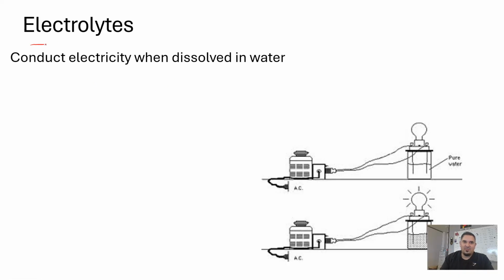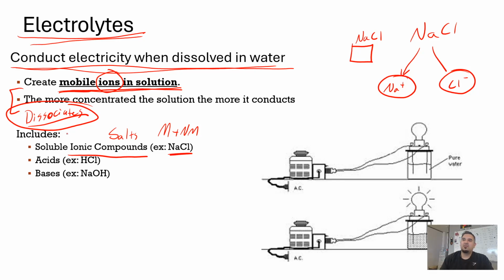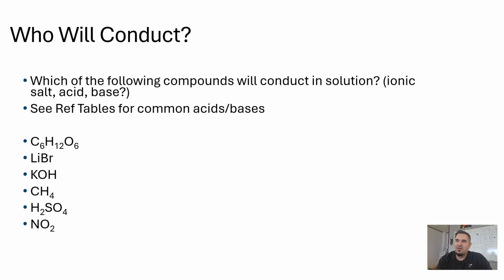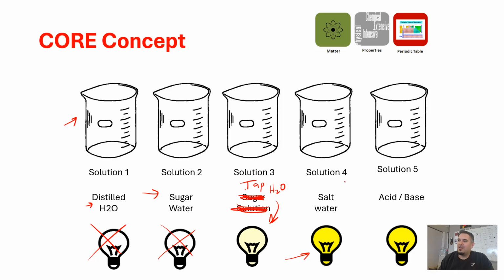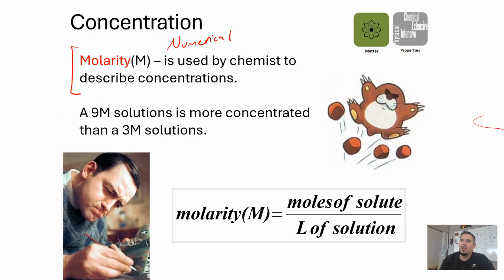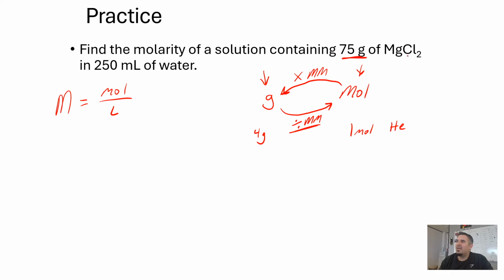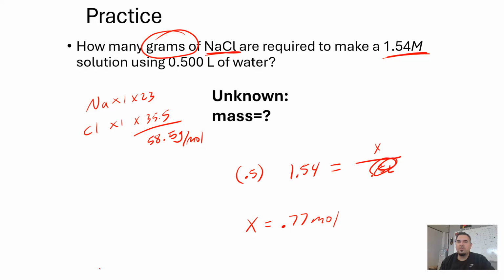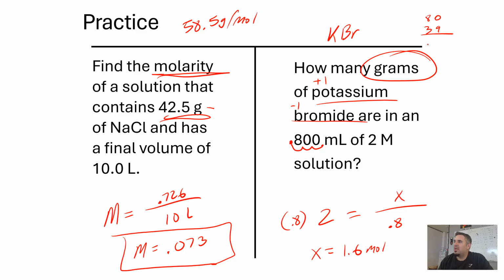Electrolytes and Concentrations